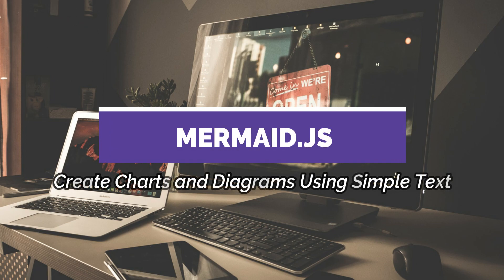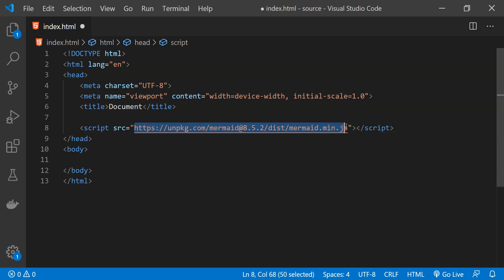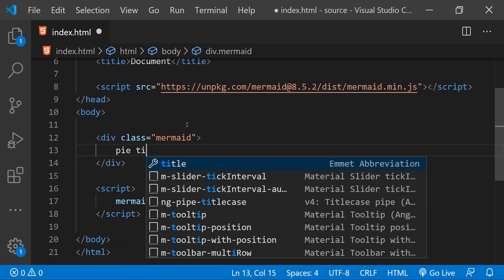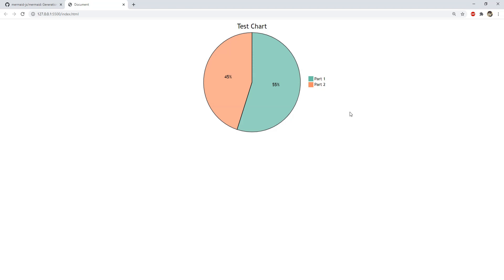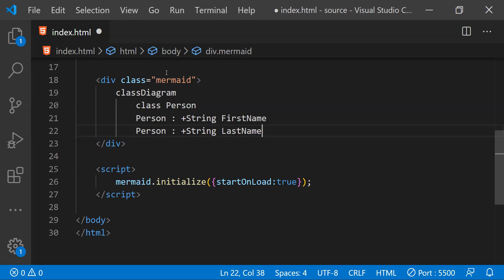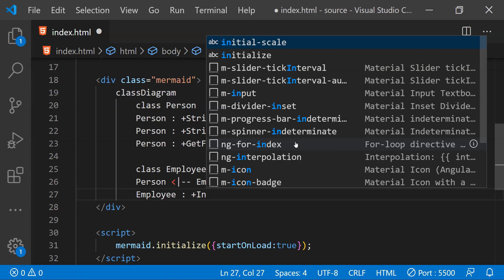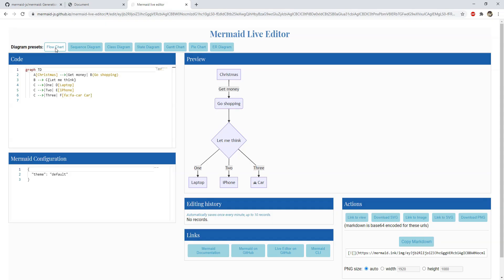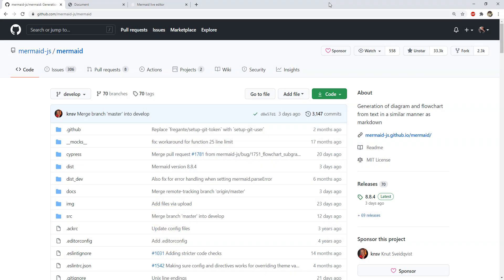Create Diagrams and Charts in Web Pages using Mermaid | Interesting JS Library Series | Episode 10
In this 10th episode, you will see how mermaid.js can be used to quickly create charts and diagrams using simple text as chart definition.